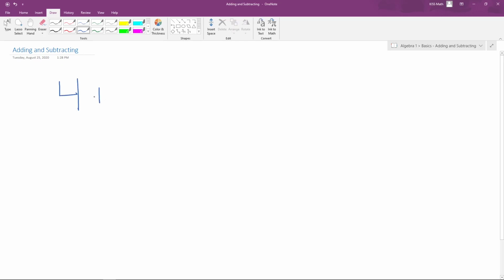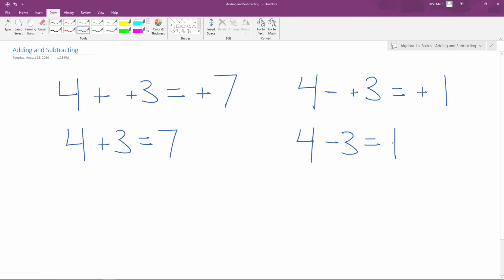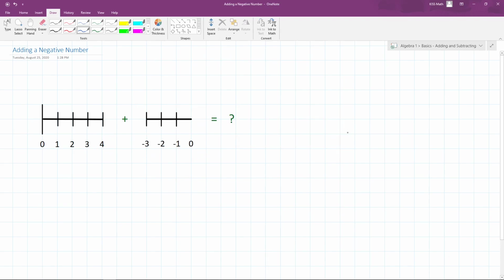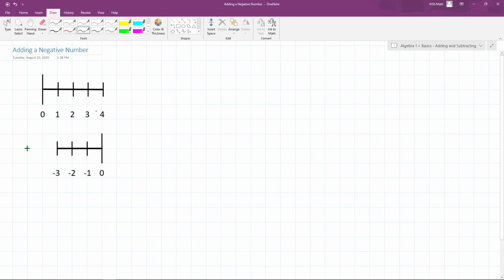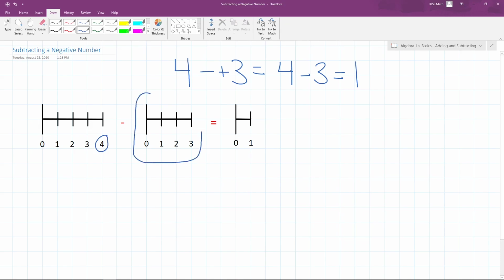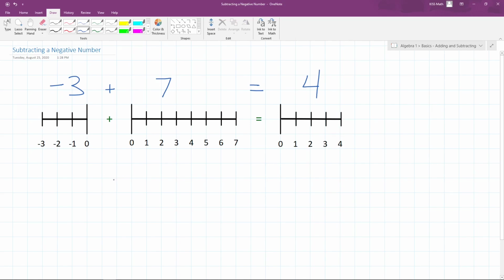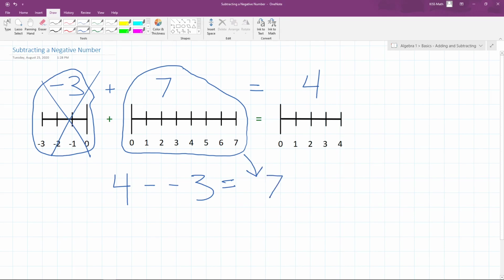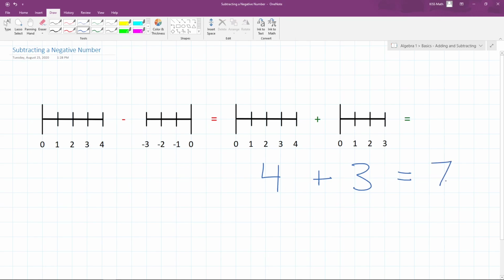Adding and Subtracting Negative Numbers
This video focuses on what it means to add or subtract negative numbers with a simple number line visualization.  If this one doesn't work for you, a more in depth visualization video can be found here:

0:00 Adding and subtracting a positive number
1:09 Adding a negative number
3:20 Subtracting a negative number